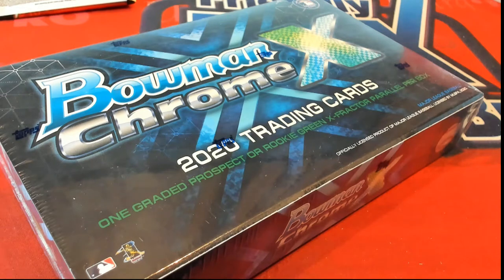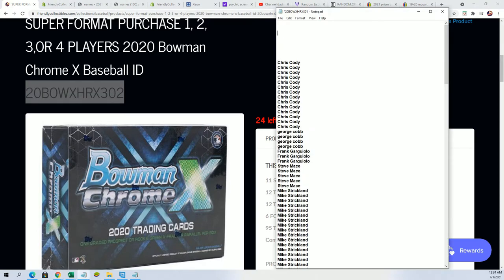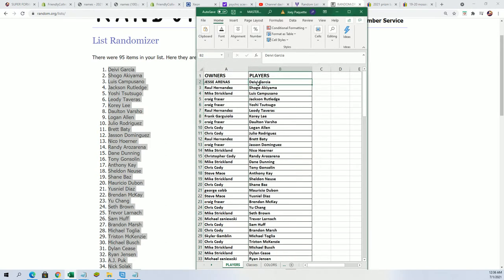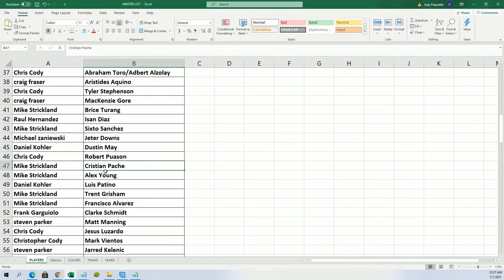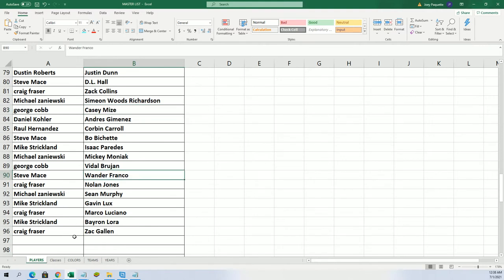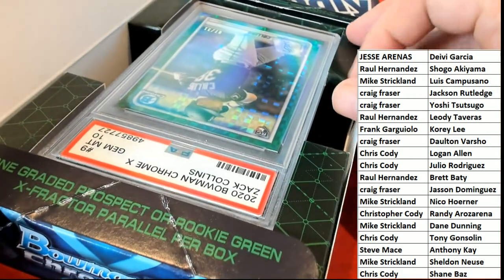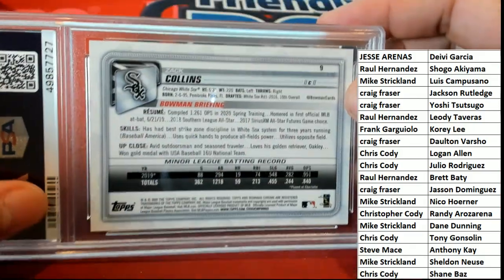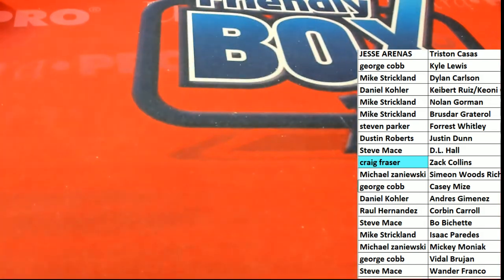2020 Bowman Chrome X Baseball ID 20BOWXHRX301